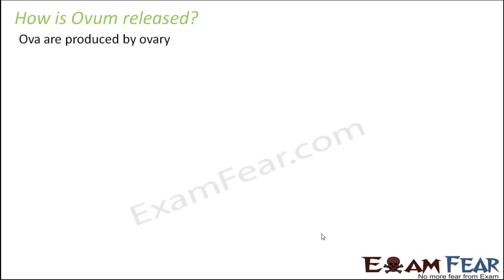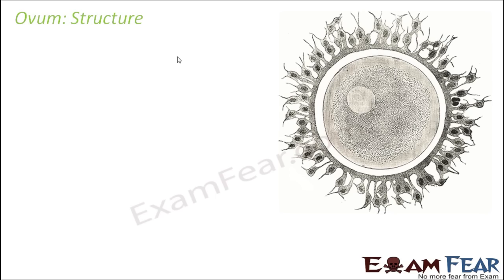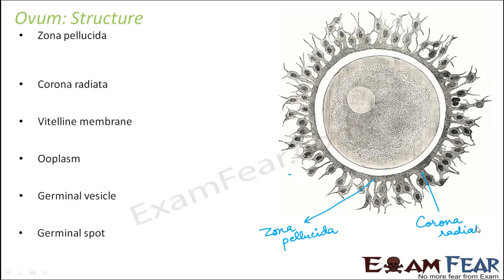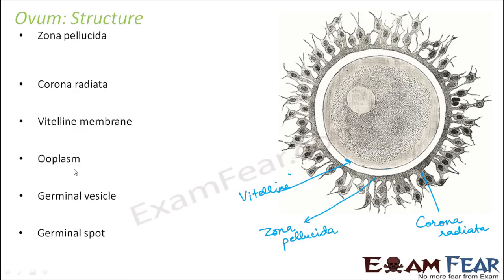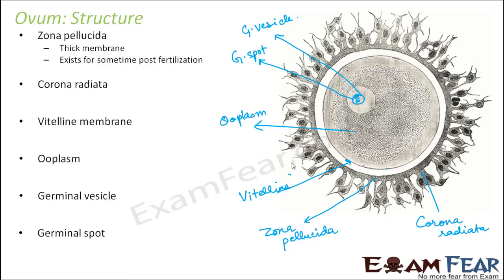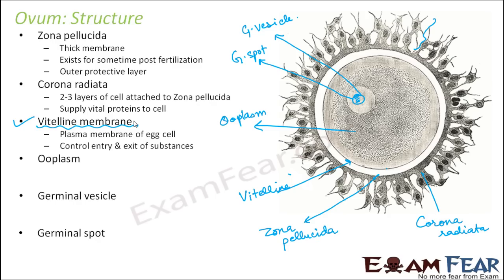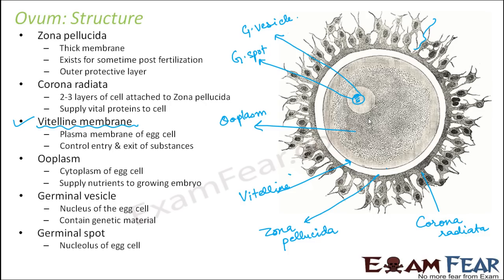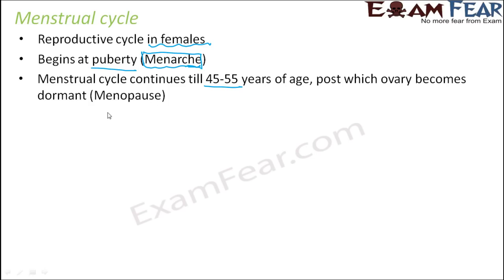Biology Human Reproduction part 12 (Ovum Structure & menstural cycle) class 12 XII